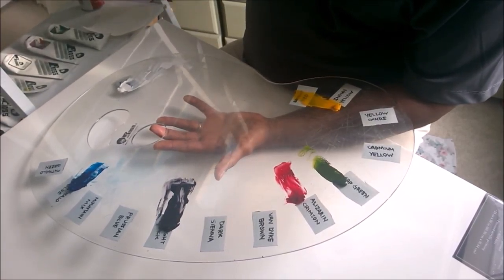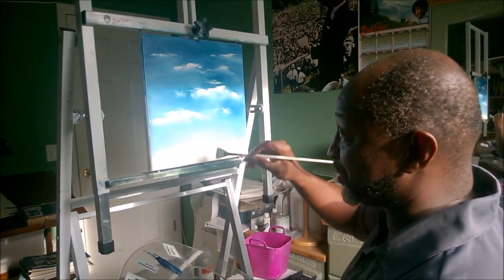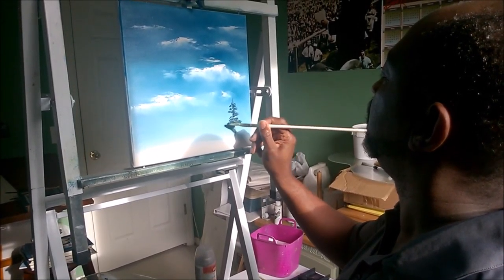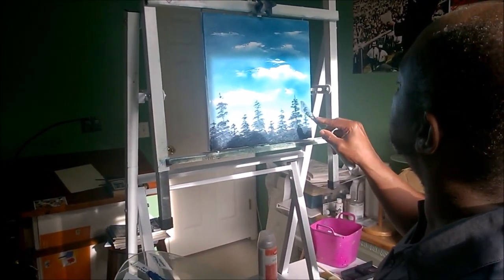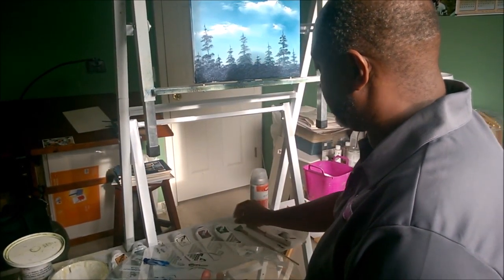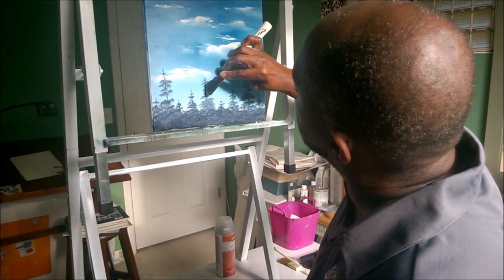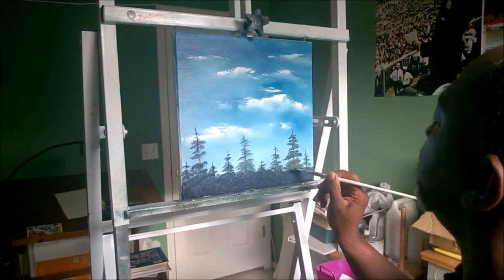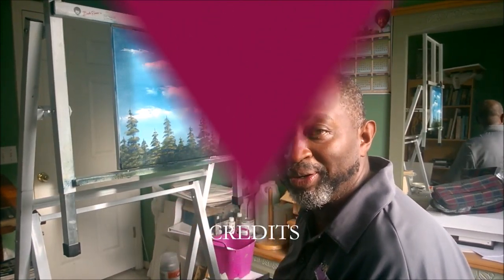His Workmanship, LLC (painting trees video)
Oil painting demonstration of Bob Ross style trees by James Burks of His Workmanship, LLC.